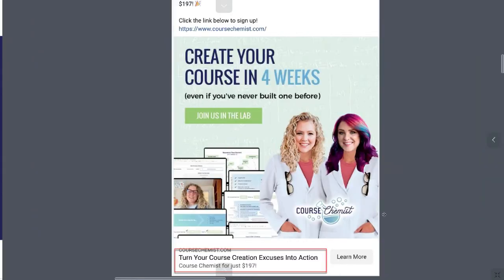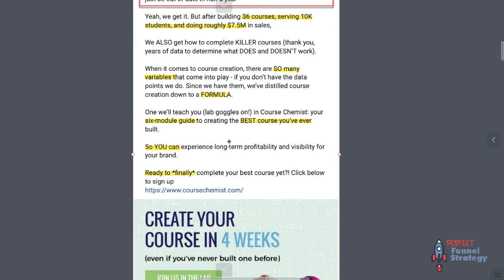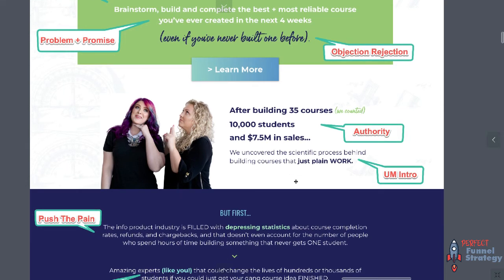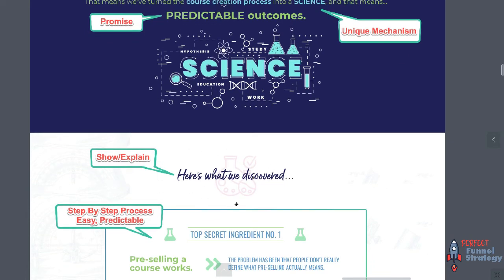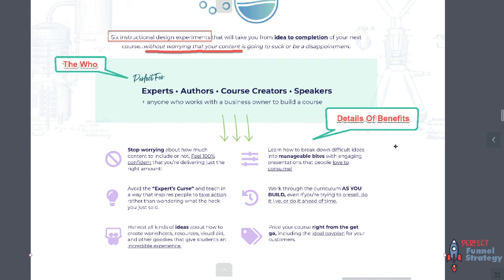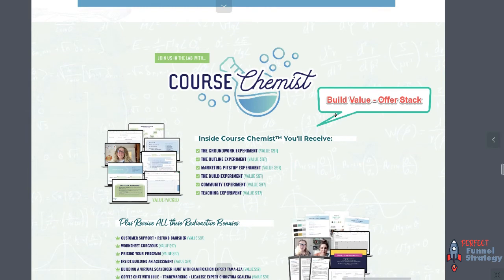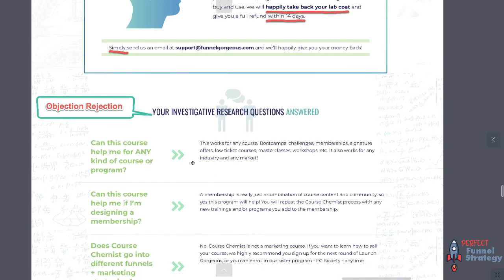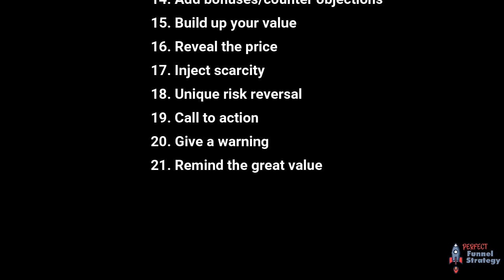Killer Pages & Ads Strategies - Episode #1 Julie Stoian Course Chemist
Welcome to Perfect Funnel Strategy and our 30 episode series “Killer Pages and Ads Strategies”!
In today's episode, you discover the WINNING secrets behind Julie Stoians' latest online offer.
Julie is a master marketer and Russell Brunson protégé.
What stands out in this campaign is how masterful she uses a new Unique Mechanism, combined with flowing pages and brilliant design by her partner 'in the lab' Cathy Olson.

Questions?